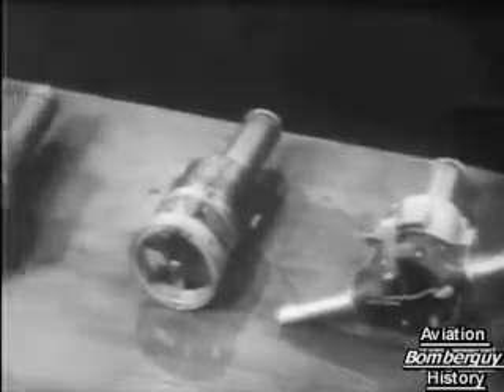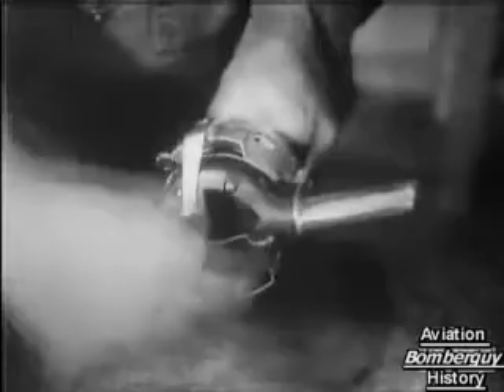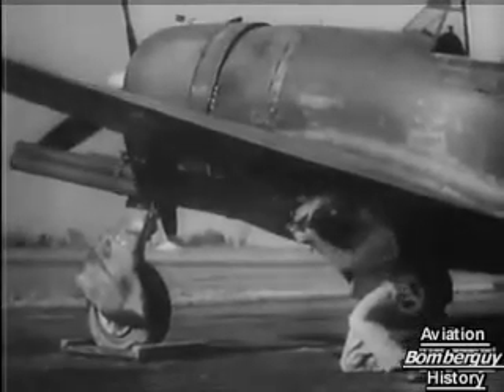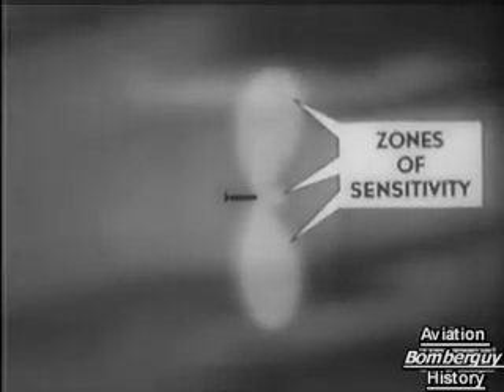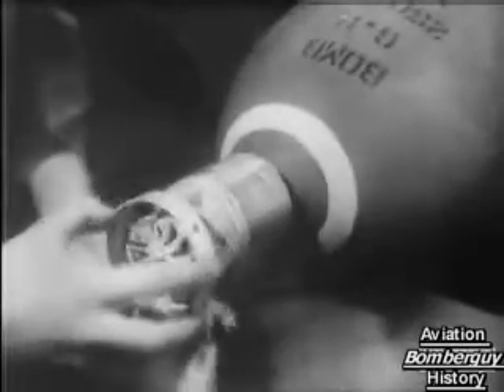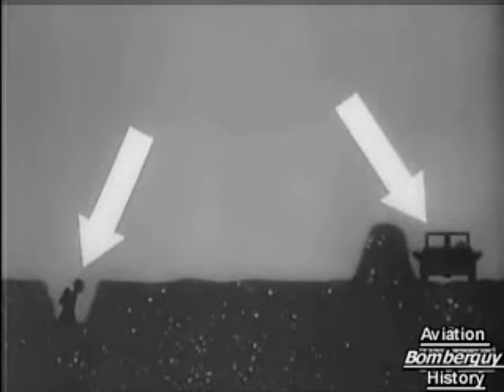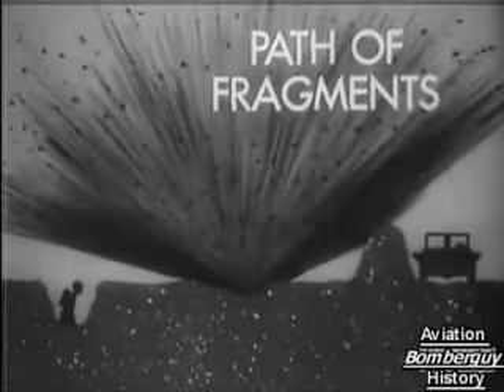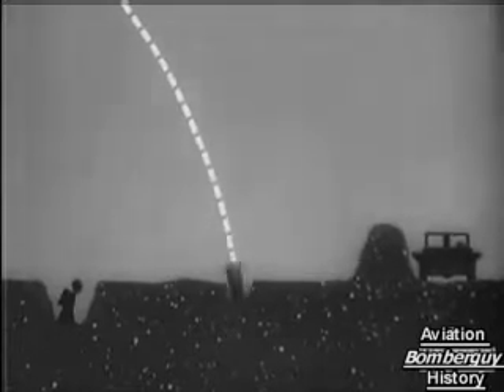Radio Proximity Fuse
Info and newsreel clip of the radio proximity fuse developed during WW2